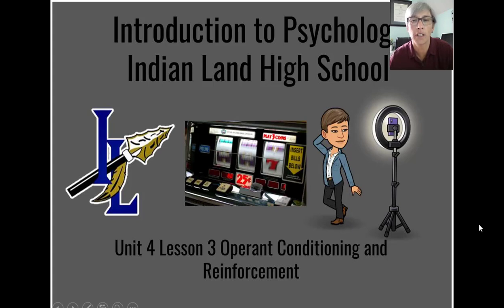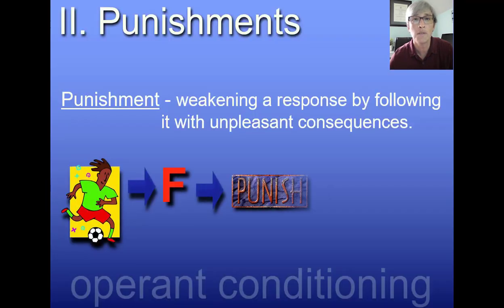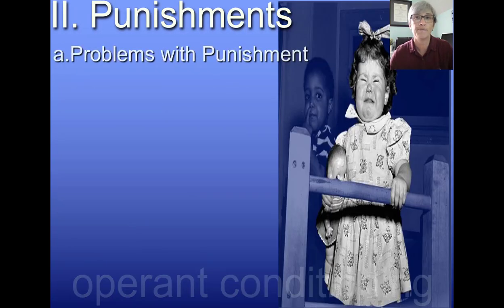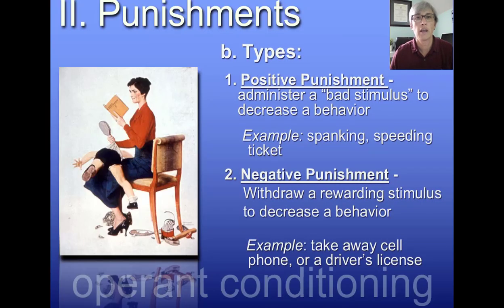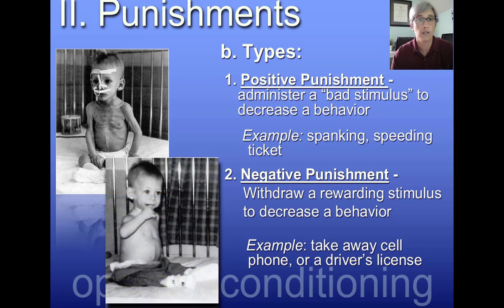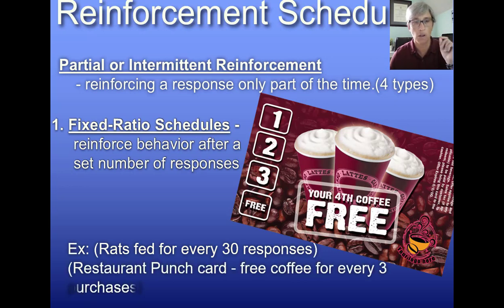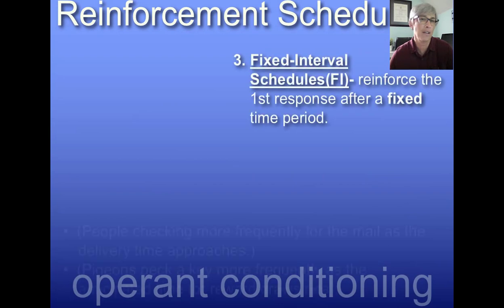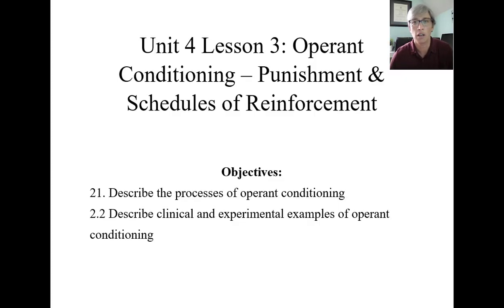Unit 6 Lesson 3 Punishment and Schedules of Reinforcement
This is a really fast and brief descrpition of how punishment is different from reinforcement and where we can find reinforcers in our lives. These reinforcers follow schedules that strengthen our behaviors.